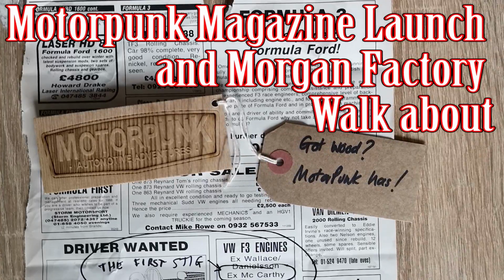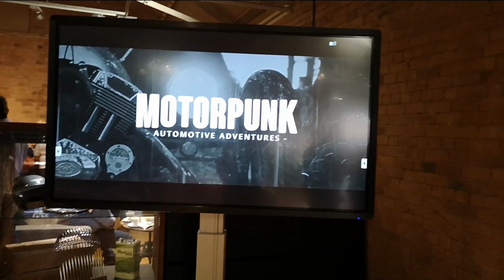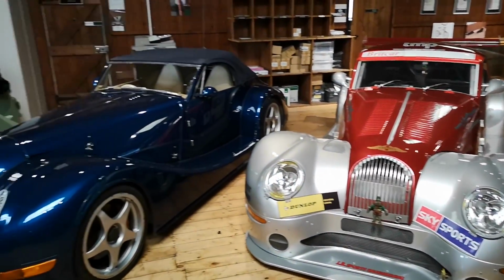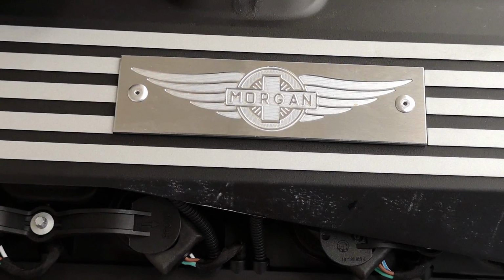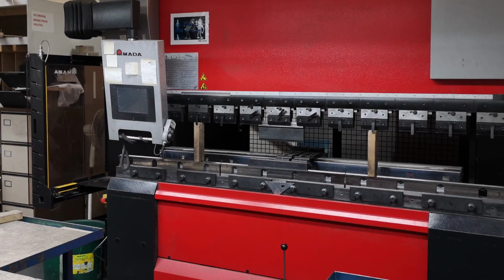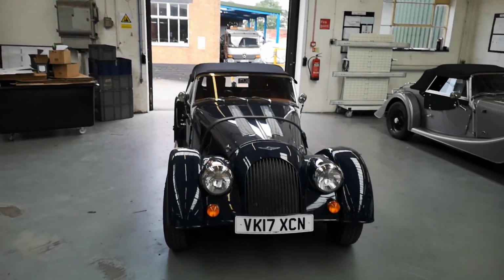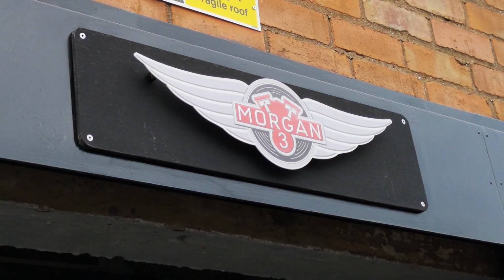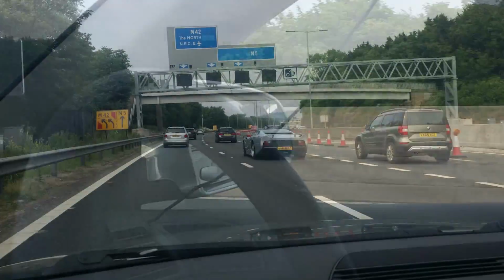Motor Punk magazine launch and Morgan Cars Factory Tour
In this video we take a look at the Motorpunk magazine launch from Motorpunk.co.uk and have a look around the Morgan Cars Factory.